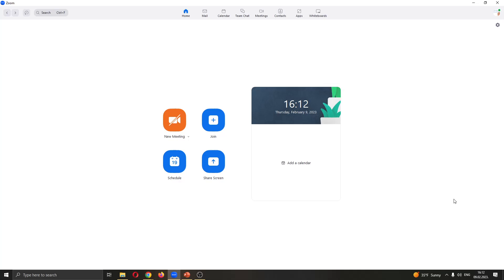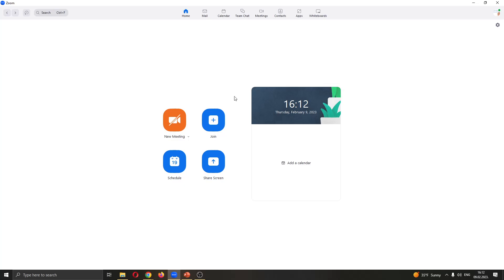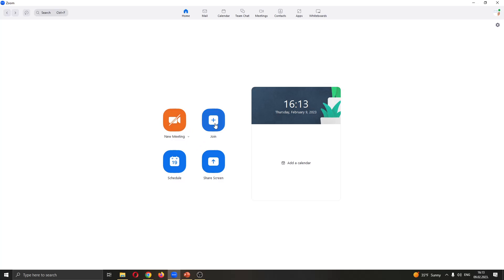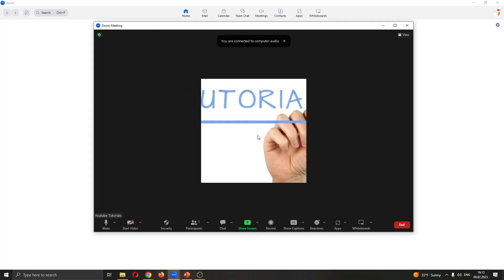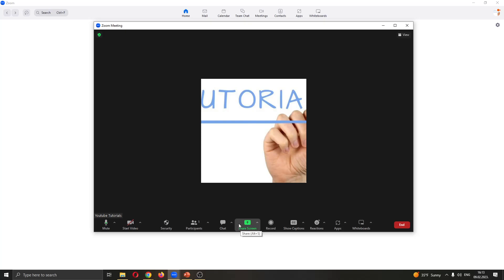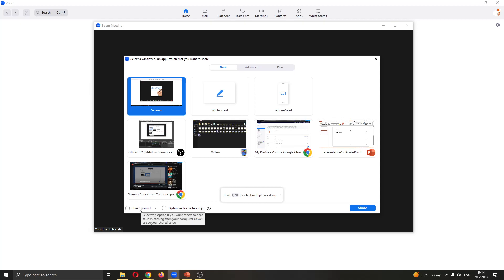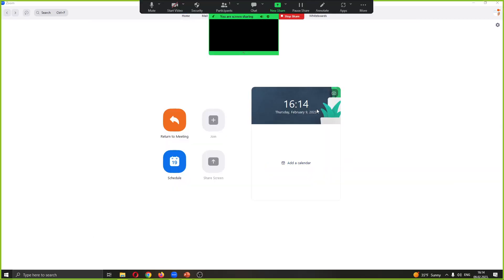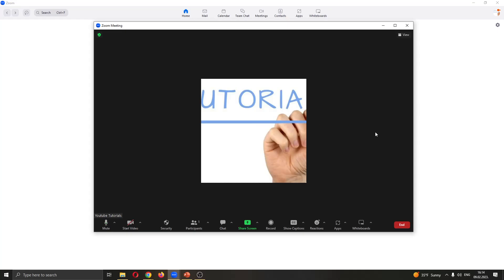How To Share Audio Zoom Tutorial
Today we talk about share audio in zoom,how to use zoom,how to share computer audio on zoom,how to share video or audio on zoom